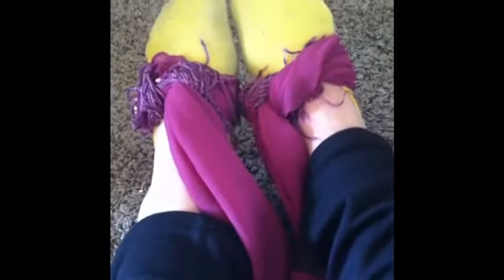Gymnastics Diys ~Collab with Ashlie Albino |PrettyInPink Heba!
🌸ABOUT ME🌸 My name is Heba. (Hee-baa) I'm a self taught gymnast. I'm a girly girl. I love Bratayley and Dance Moms! I'm a muser, and a great friend!
Musically: ameerahebaibtihaj